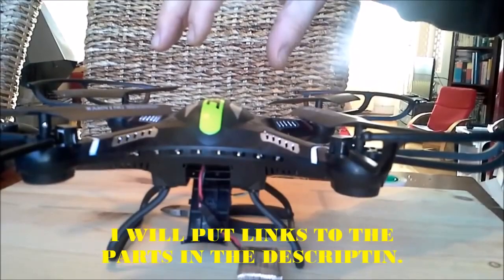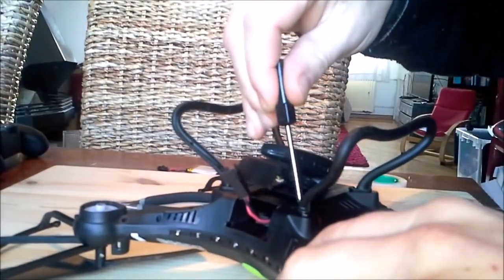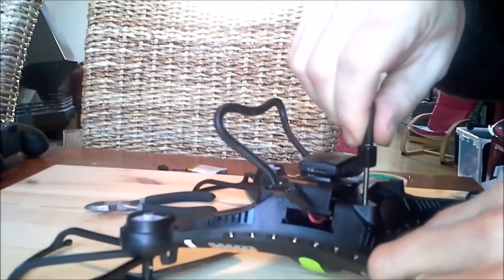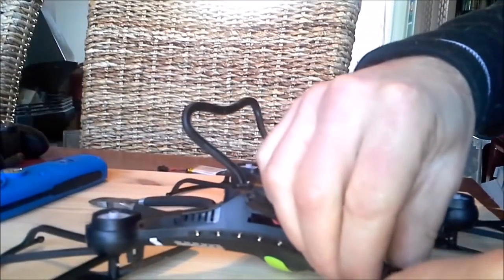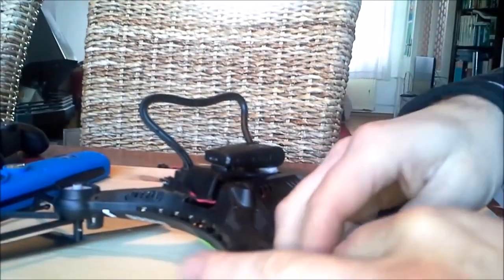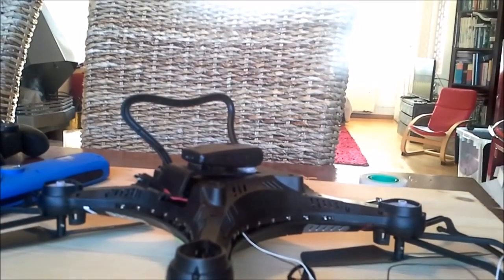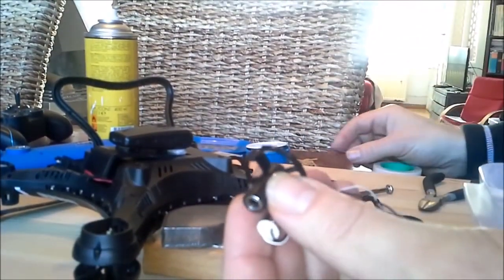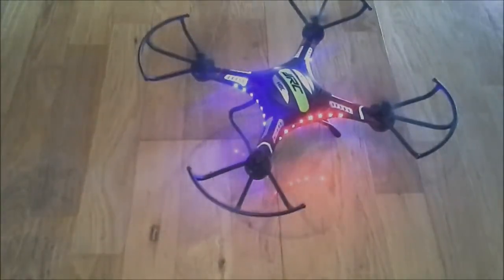JJRC H8C MOTOR REPLACEMENT_HD